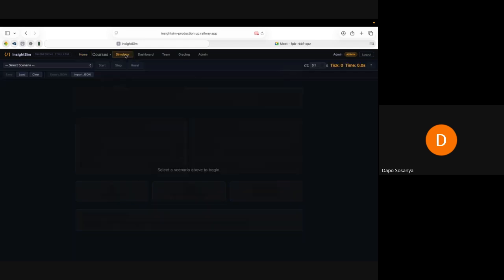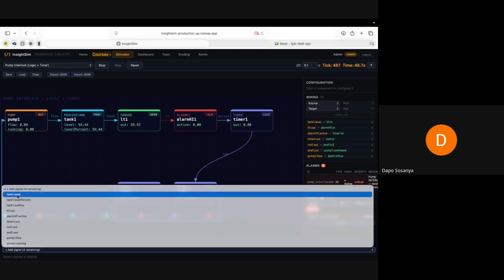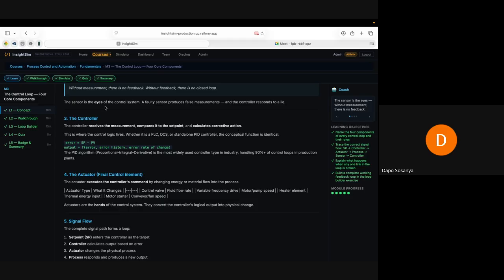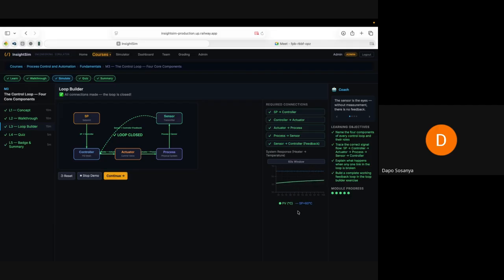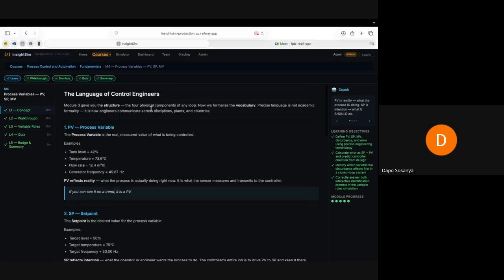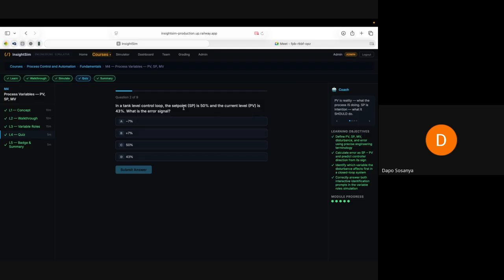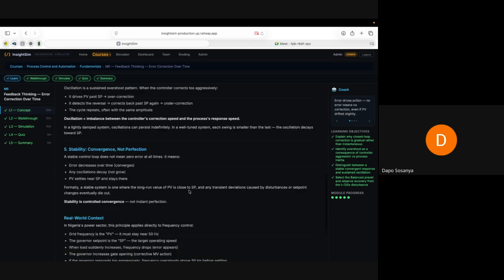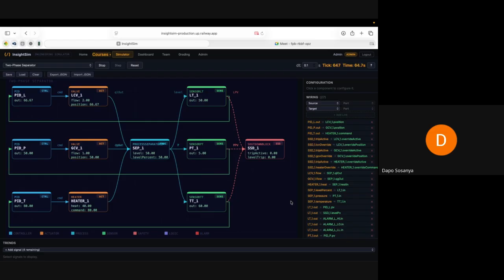Feedback Control Series: Inside the control loop (Session 2) - 2026/03/07 06:56 WAT - Recording